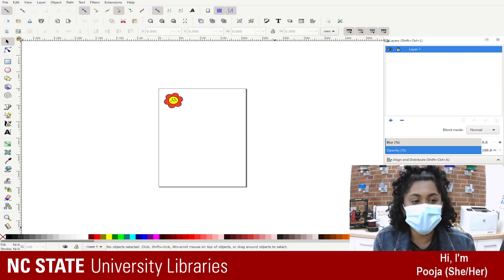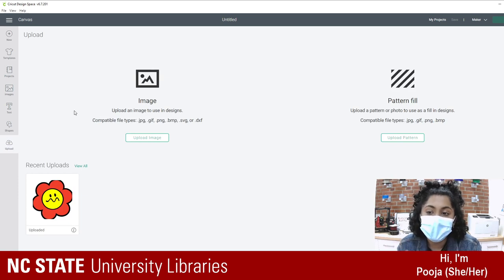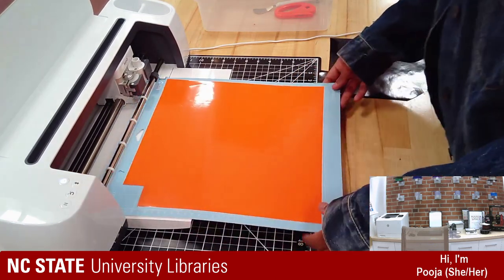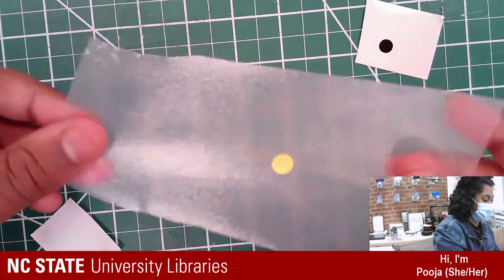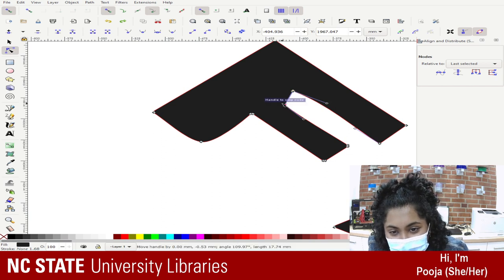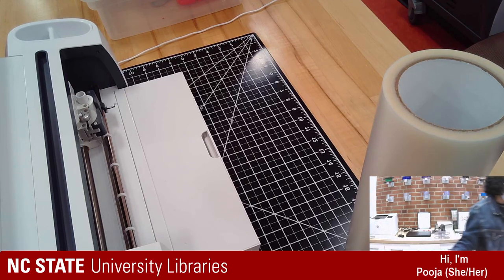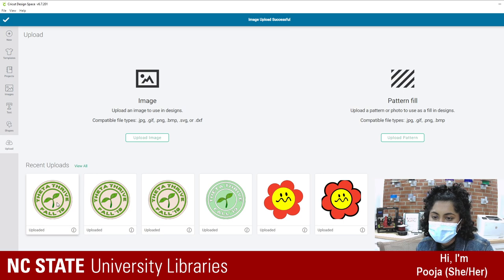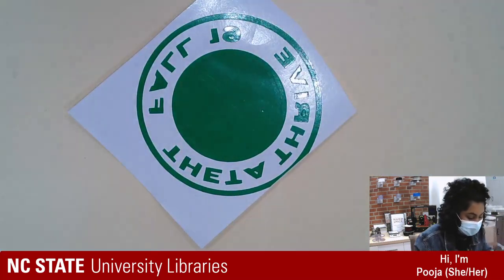Making Vinyl Stickers with Cricut Maker!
Join Pooja to make stickers using the Cricut machine in the Hill Makerspace!